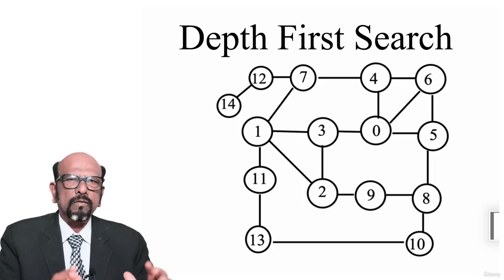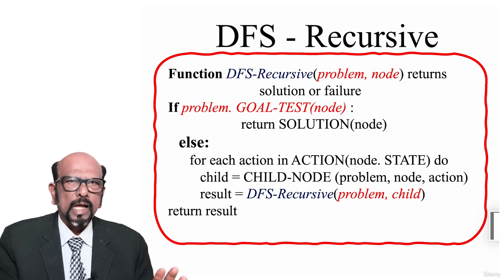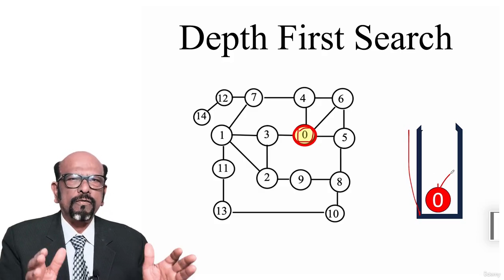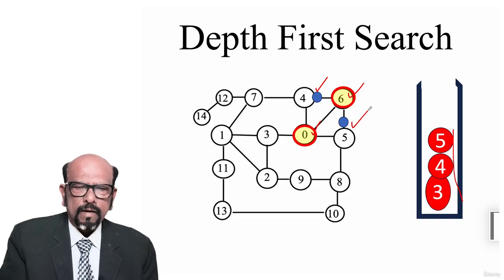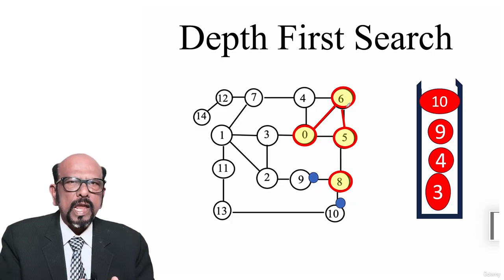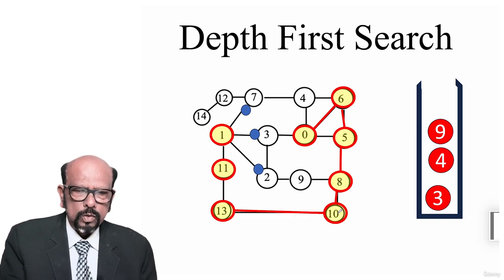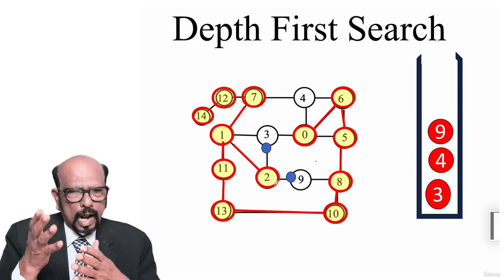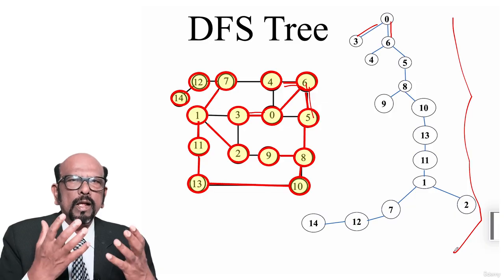02 DFS Walkthrough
Depth First Search Algorithm - Walkthrough with a numerical example